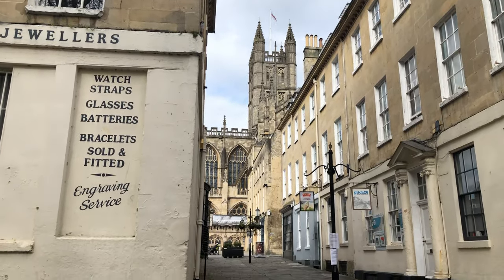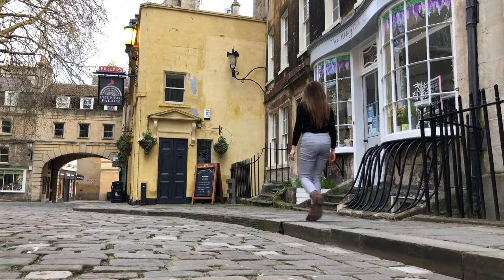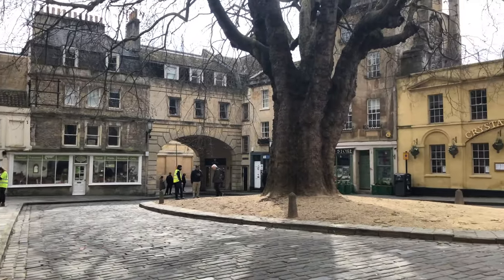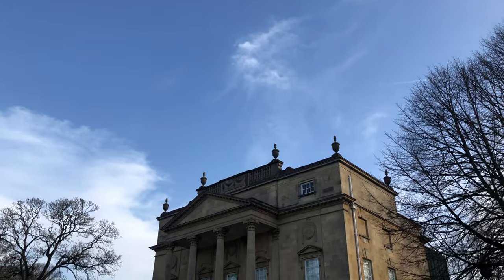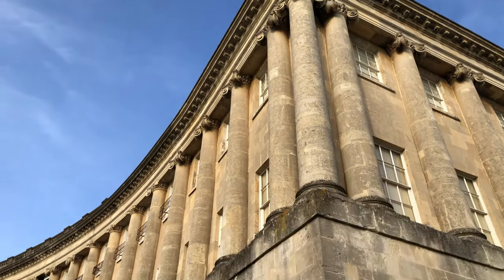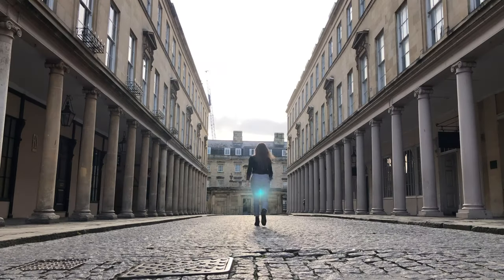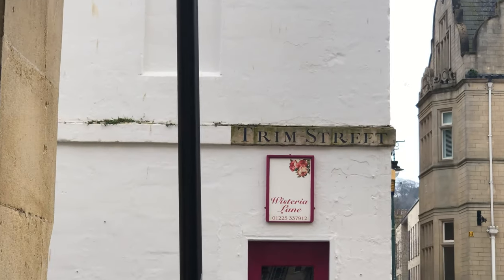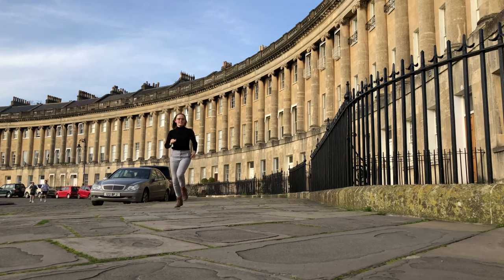Bridgerton Filming Locations Bath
In this video I give you a tour of the beautiful filming locations from Bridgerton that are dotted around the streets of Bath.